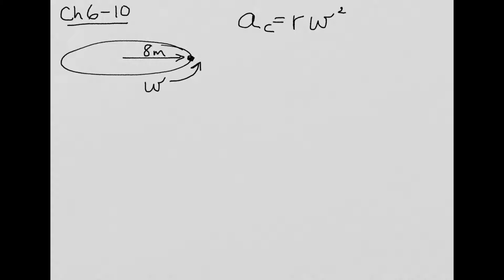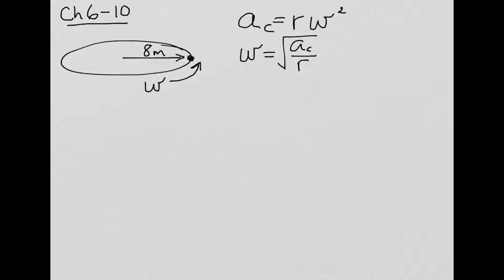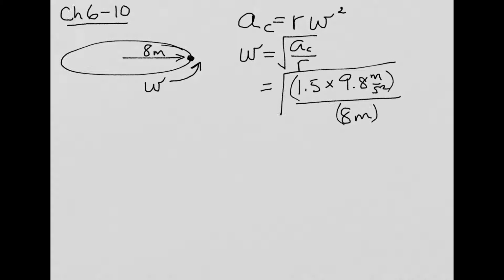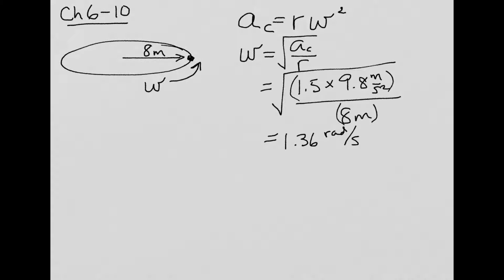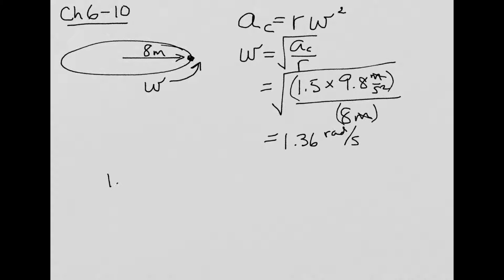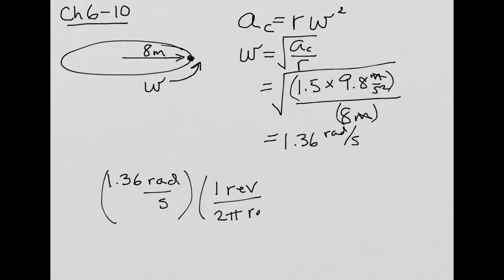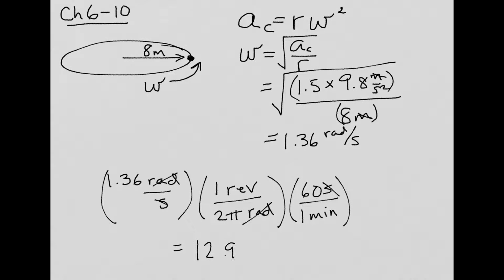Ch 6 Problem 10